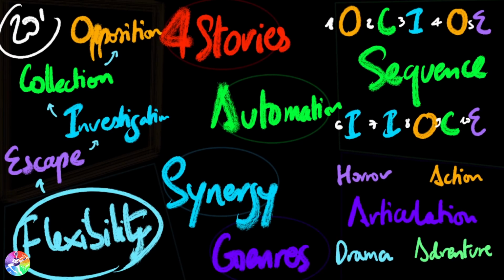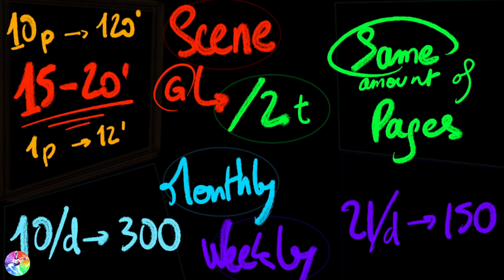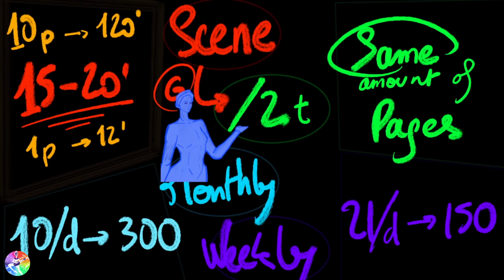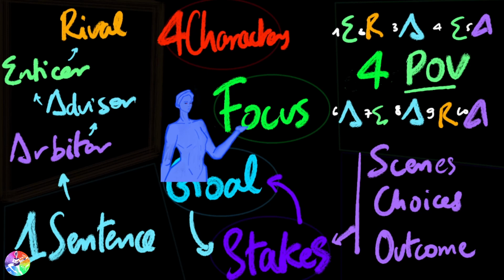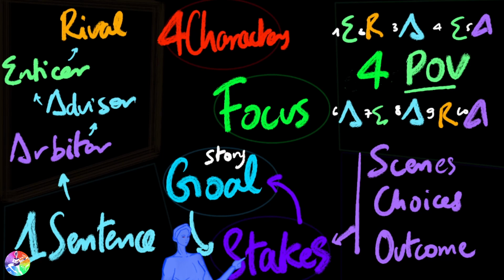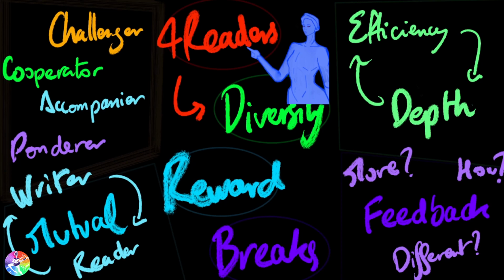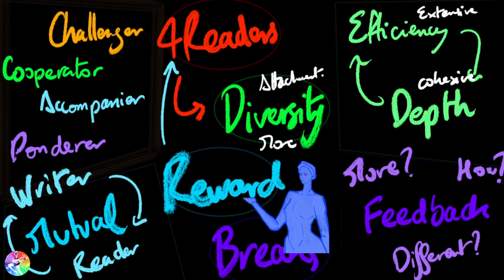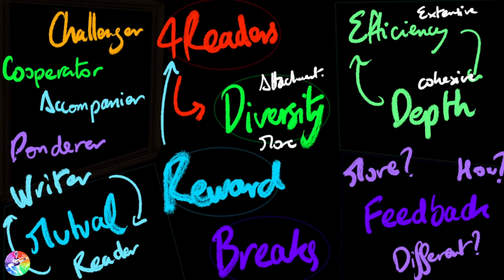4 Surprising ways to become a Faster Writer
You want to start to Write.
What do you need to Write faster? A system.
What's the Point? Automation

Chapters
0:11 The 4 Story Types
5:05 Scenes, the right Scale to Pace your story
12:17 Your 4 Character Types
19:05 Your 4 Reader Types

Script : Another Humanity
Art : Another Humanity